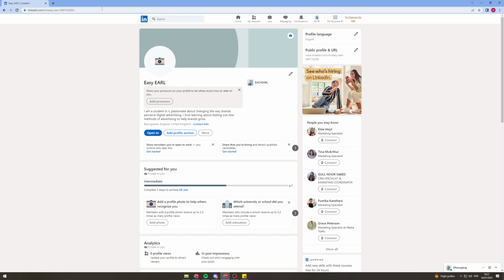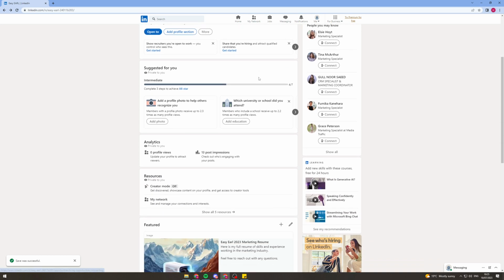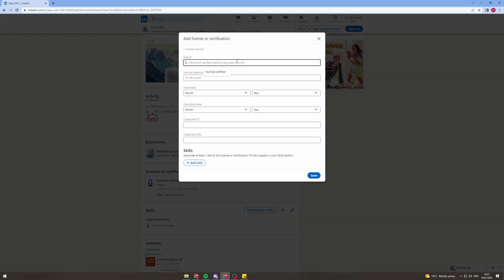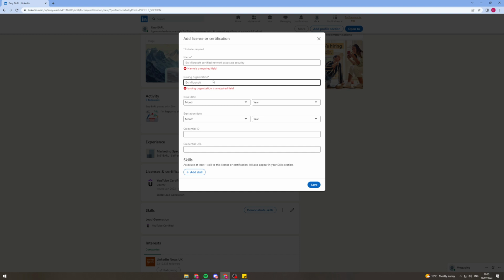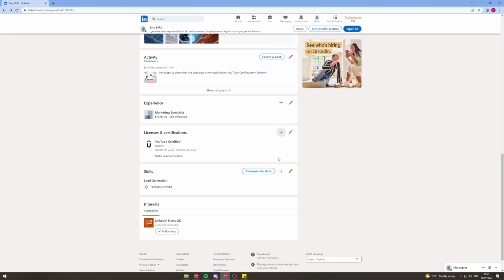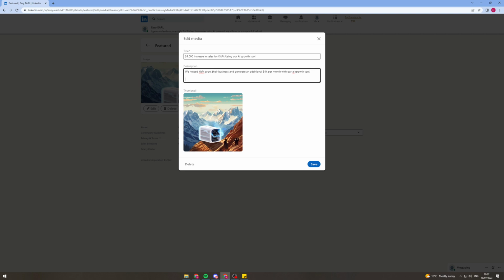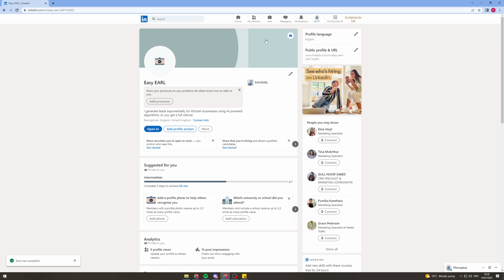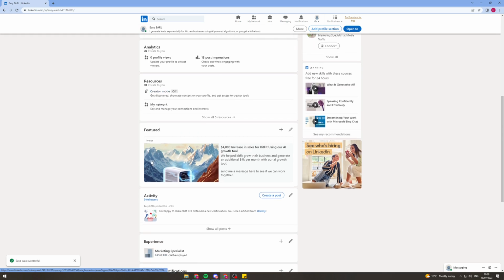How To Set Up Linkedin Profile For Smma (Gets Clients Easily)